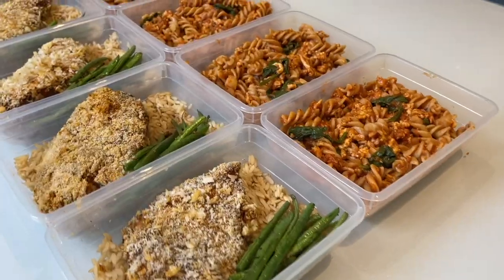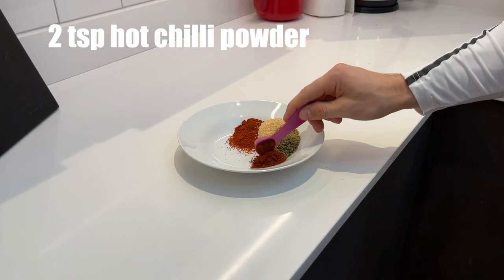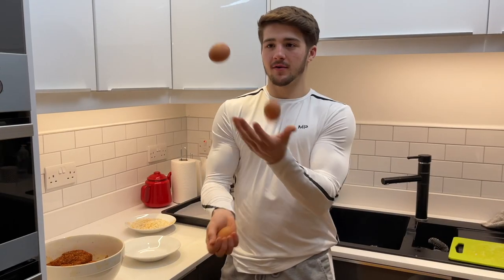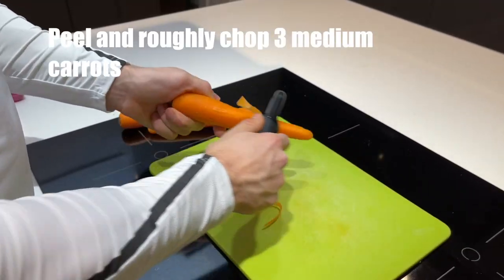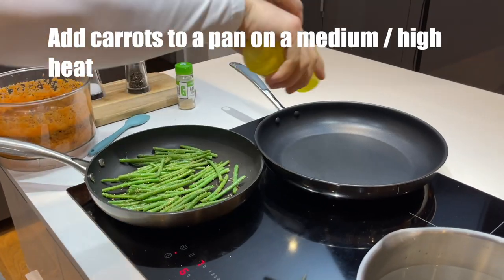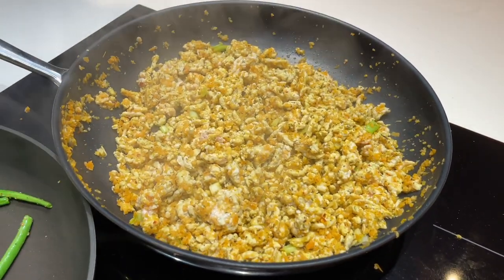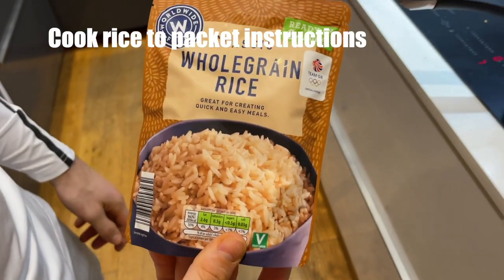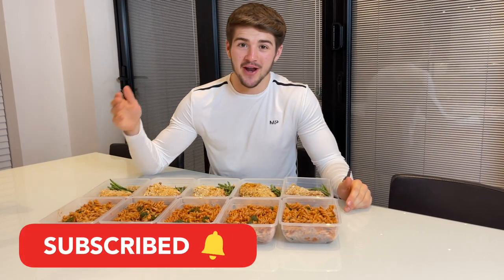How To Meal Prep | THE EASY WAY!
Full ingredients & recipe below!

These meals can be used for any fitness goal! Adjust your portion size to suit your calorie/ macro goals.

Chicken, rice & veg

Ingredients:
-5 chicken breasts ( 1 per meal )
-Wholegrain rice ( choose your portion )
-200g green beans ( You can add more / any veg you like! )
-3 tsp smoked paprika
-3 tsp garlic granules
-3 tsp oregano
-2 tsp dried thyme
-2 tsp hot chilli powder
-3 tsp mild & smoky bbq ( you can season with any spices/ herbs you like!)
-150g breadcrumbs
-2 medium eggs

Method:
- Preheat your oven to 180 C / 356 F ( Fan ).
- Mix all the herbs/ spices in a bowl and combine.
- Trim excess from chicken breasts and mix the seasoning into the chicken.
- Whisk the eggs in a bowl.
- Line a baking tray or use low calorie cooking spray.
- Put the breadcrumbs in a separate bowl and dip each chicken breast in the egg wash and fully coat with breadcrumbs.
- Bake for 20-25 mins in the oven until cooked all the way through.
- Whilst your chicken is in the oven, prepare your rice and veg.
- Once your chicken is cooked, distribute all the ingredients into your meal prep tubs.
- This chicken will last up to 5 days.

Pasta

Ingredients:
-500g minced meat of your choice ( You can once again increase this amount if you wish )
-500g pasta
-3-5 carrots
-3 spring onions ( or any other veg you wish : celery, mushrooms etc )
-400g tomato passata
-1 tbsp tomato puree
-1 garlic clove
-4 tbsp balsamic vinegar
-1 tsp basil
-1 tsp crushed chillis ( you can add more spices/ herbs if you wish!)

Method:
-Chop your carrots and place them in a food processor.
-Pulse your carrots until they are finely diced, then add your spices/ herbs and pulse again.
-Bring a saucepan of water ( add a pinch of salt ) to the boil and cook your pasta to packet instructions.
-Finely chop your garlic and veg
-Add your carrot mixture to a pan on a medium / high heat and cook for 2-3 minutes until the carrots start to soften. Once they have softened, add your garlic and veg and cook for another few minutes.
-Add your mince meat and cook until it starts to colour. Once it has coloured add the balsamic vinegar, puree and passata.
-Turn heat down to medium and simmer for 10 minutes.
-Once your sauce mix is nearly done, add your spinach and stir through until it starts to wilt and reduce in size.
-Drain your pasta and mix through with the sauce.
-Distribute into your portions.

You can freeze this dish and save to defrost for later!

If you have any questions, drop a comment!